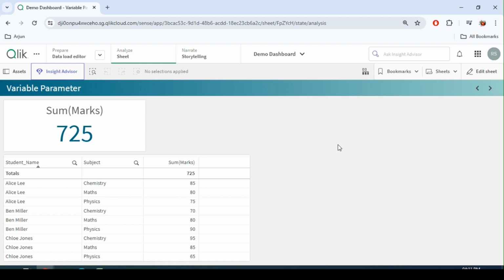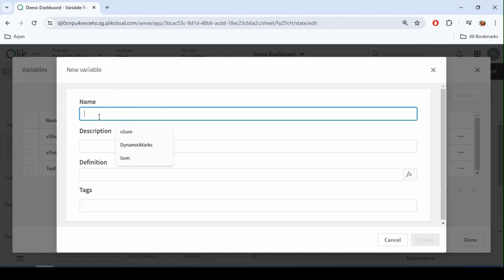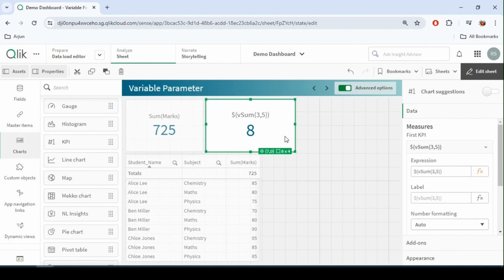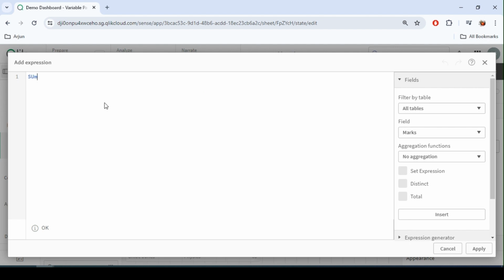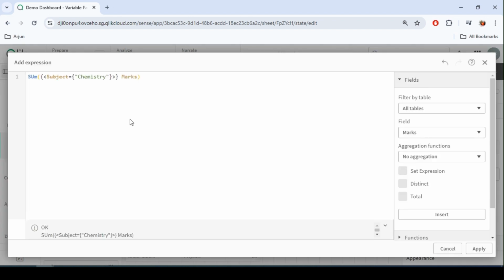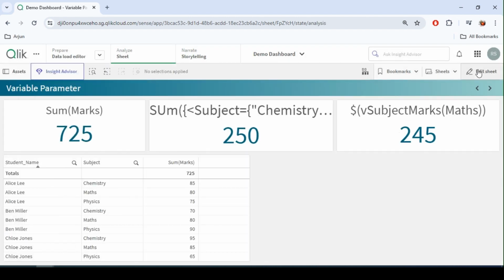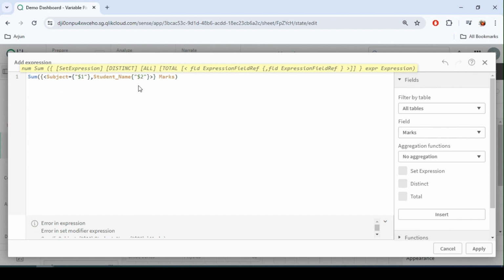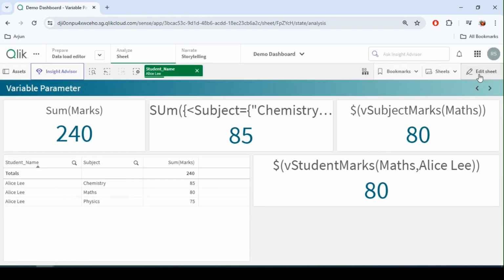Re-Usable Variable with Parameter Dollar Sign Expansion Using Parameters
Parameters can be used in dollar-sign expansions. The variable must then contain formal parameters, such as $1, $2, $3 etc. When expanding the variable, the parameters should be stated in a comma separated list

Reuse variable in multiple places, user parameter to pass values.